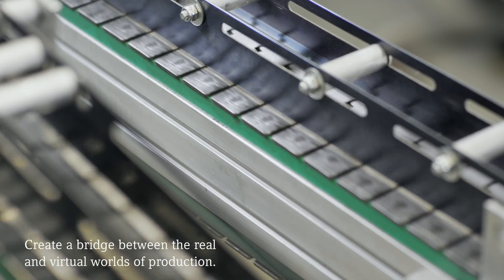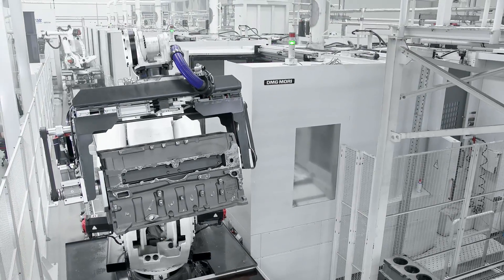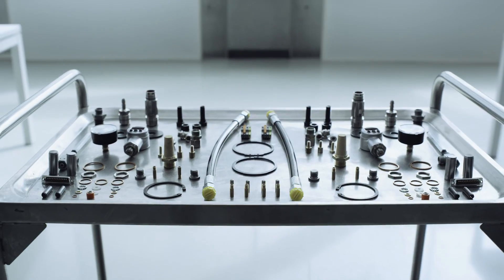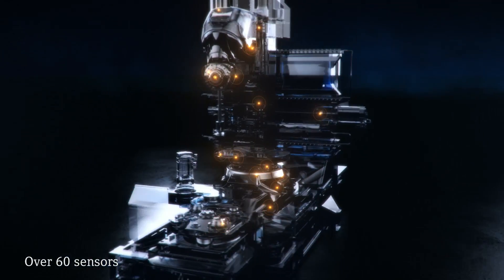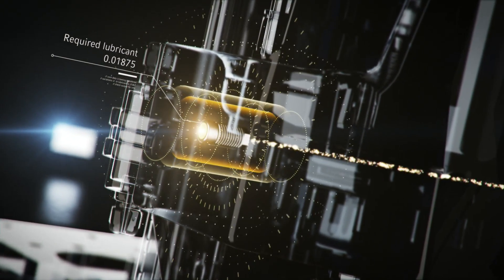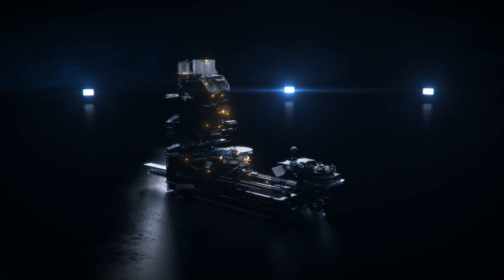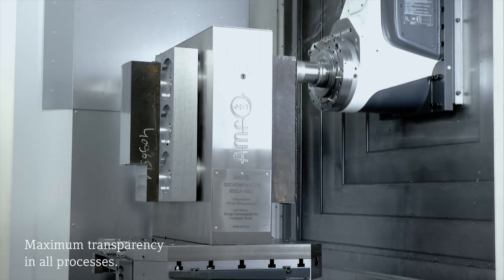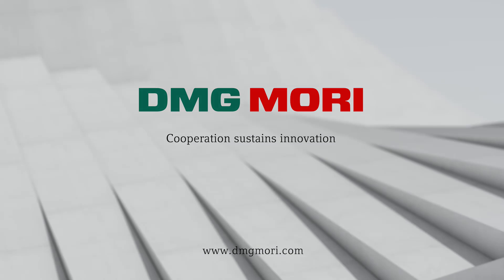Machine tools for Industry 4.0 with CELOS® by DMG MORI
60 sensors analyse the processes within the machine tool and deliver detailed information on the current status of the machine and the production process.
CELOS®, the holistic user interface from DMG MORI, is as easy to use as your smartphone and networks all machines within a manufacturing organisation. This enables the consistent administration, documentation and visualisation of order, process and machine data.